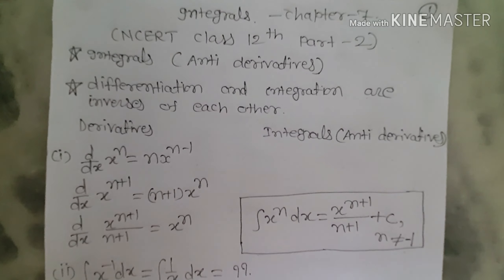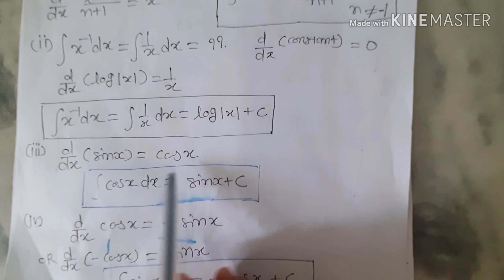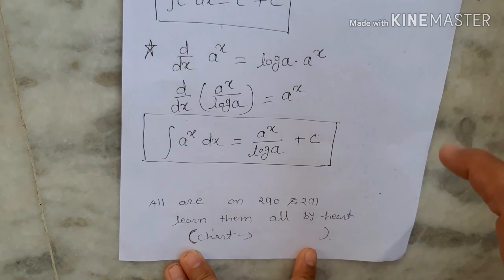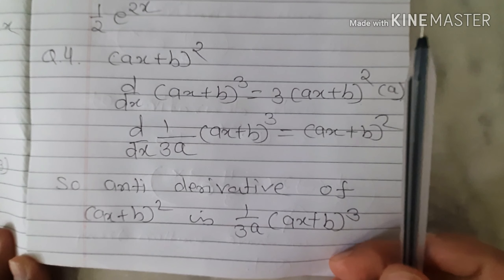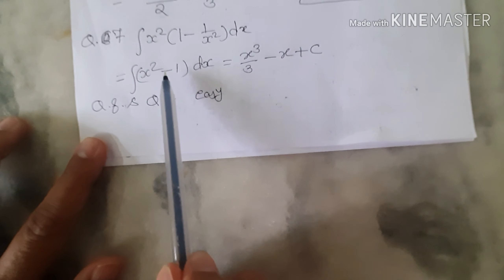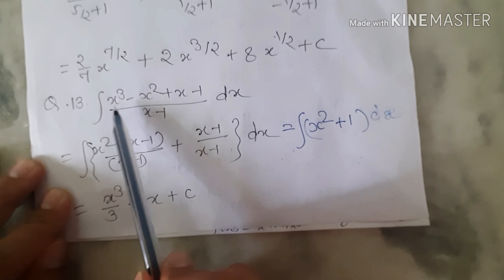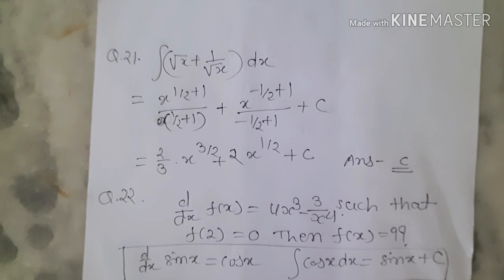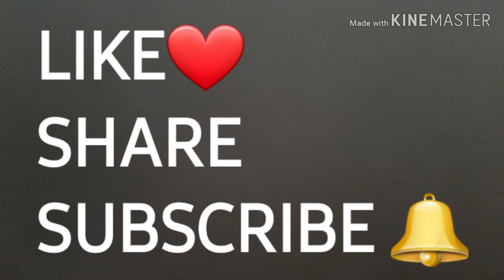CLASS 12TH NCERT MATHS SOLUTIONS || EXERCISE ---7.1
This video contains solved  question of EX--7.1 of  NCERT PART 2 BOOK OF 12TH  CLASS .
This video will help you to learn at your own pace.
 Hope you all  understand the solved questions.
 The  questions which aren't solved  in the video ,
the link is  given below. Please refer to it.